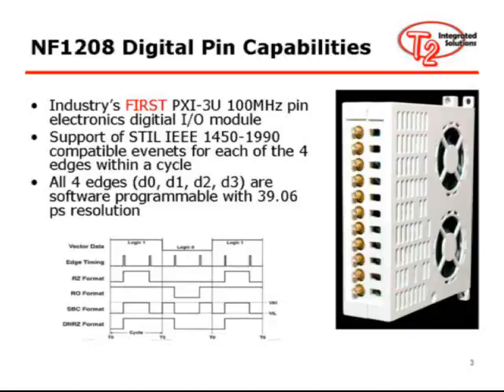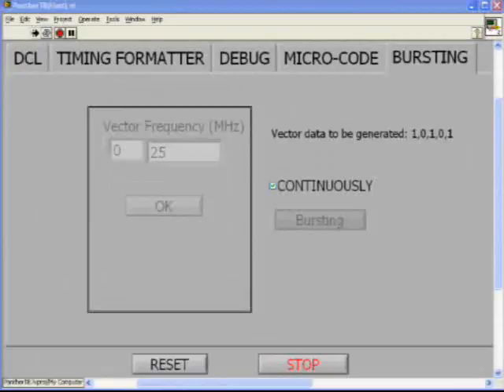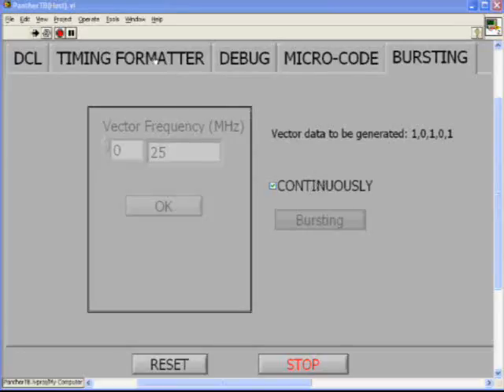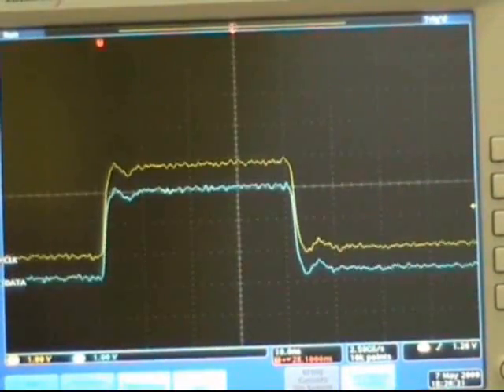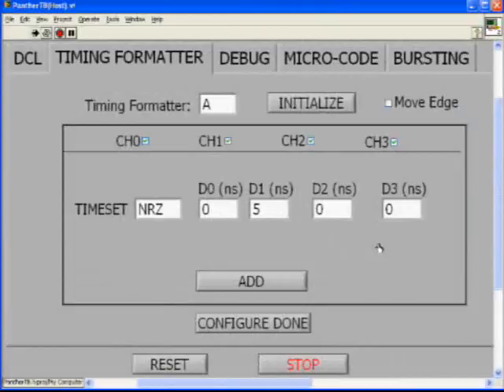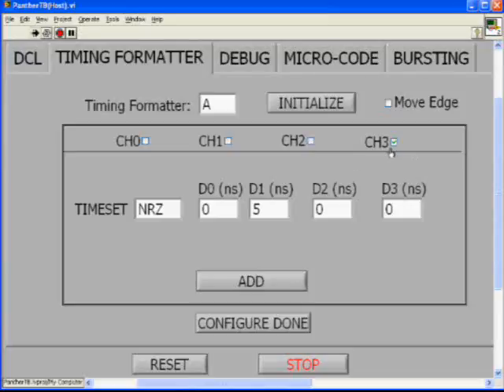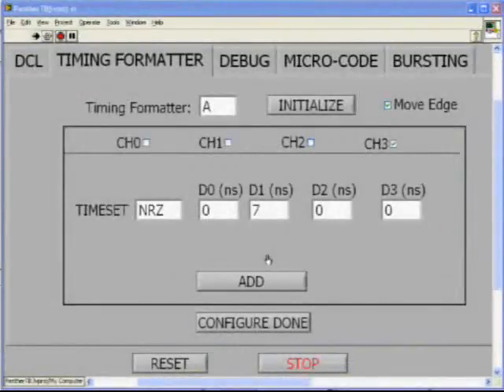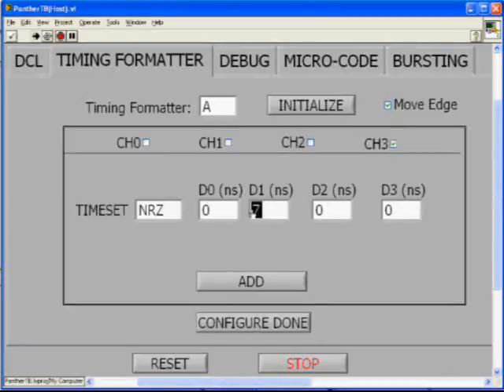Programmable Edge Demo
Industry's FIRST PXI-3U size Pin Electronics Digital I/O Module made by T2 Integrated Solutions in Singapore.

This demo shows its capability to have programmable edge within a vector cycle.